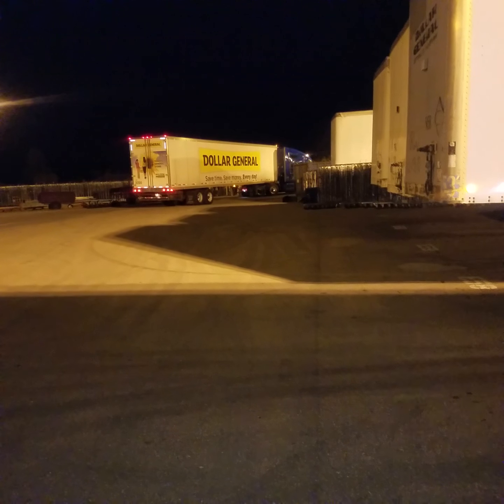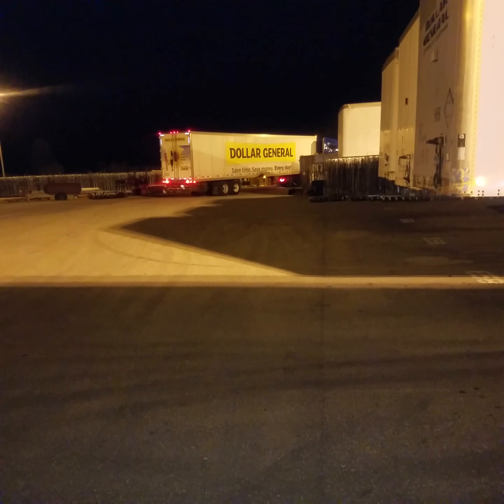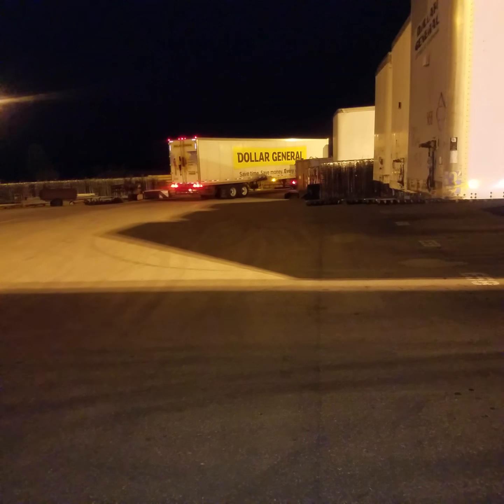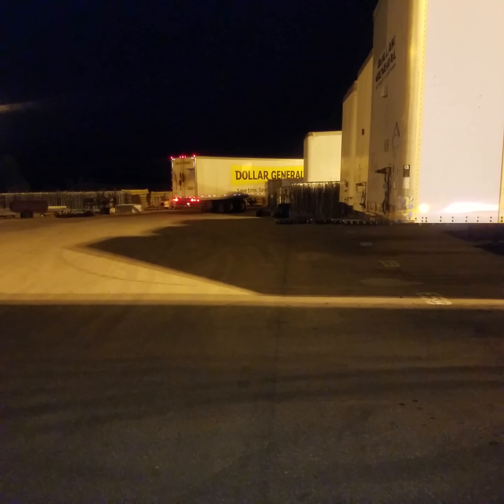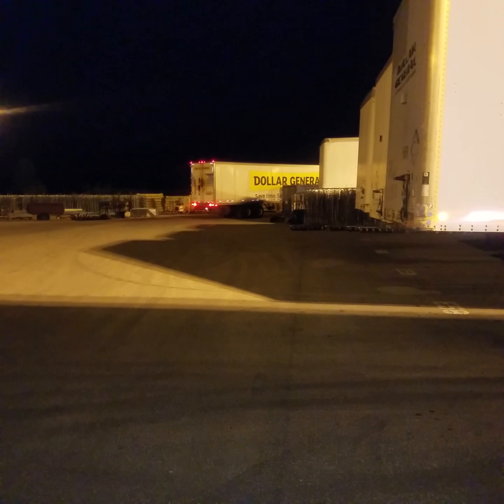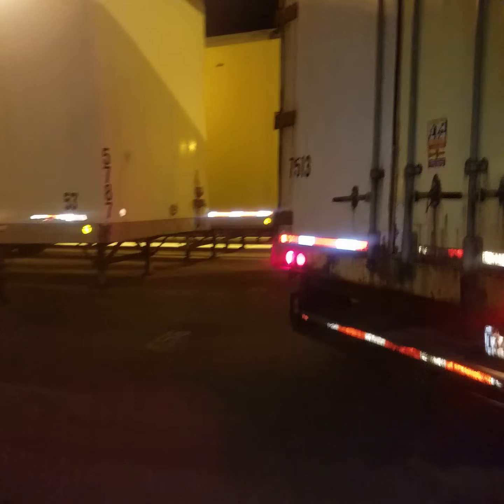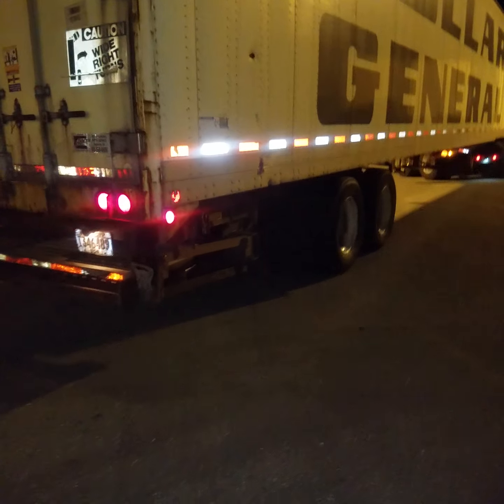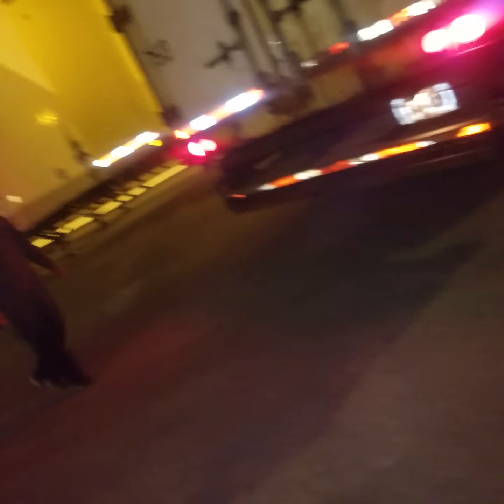Student backing and other driver making a hard turn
Was trying to show student backing when I had to help other driver a little